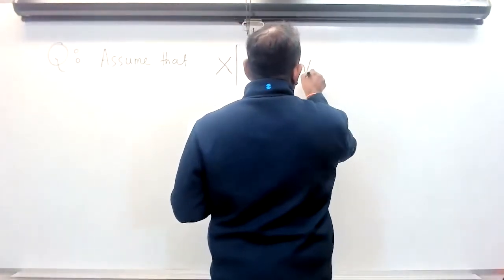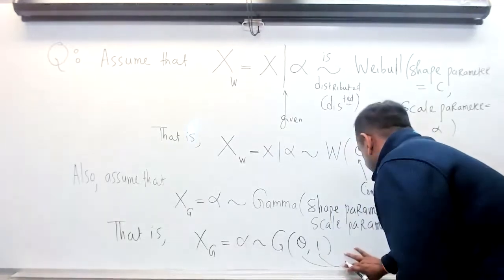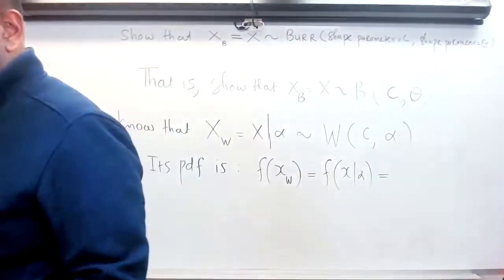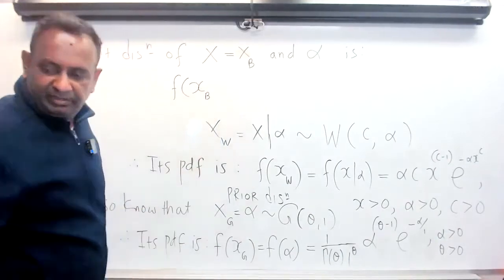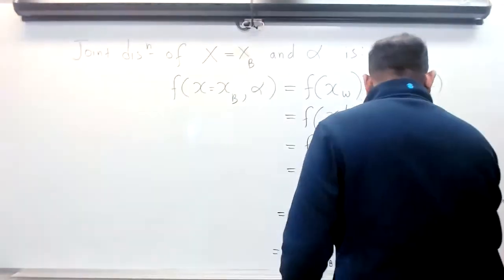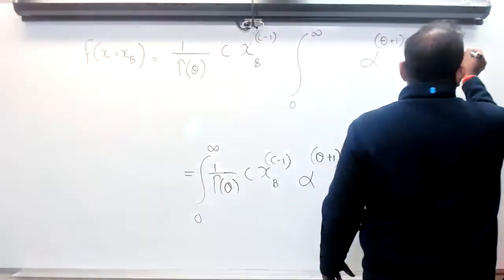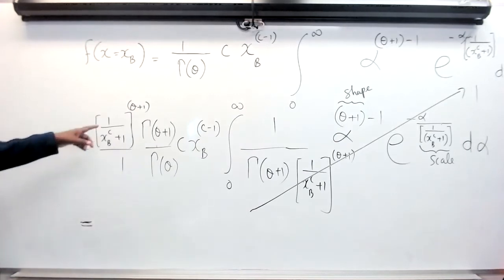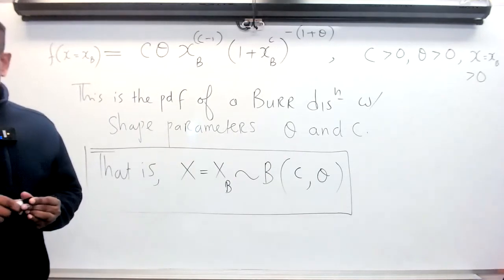Burr Distribution from the Mixture of Weibull and Gamma Distributions.